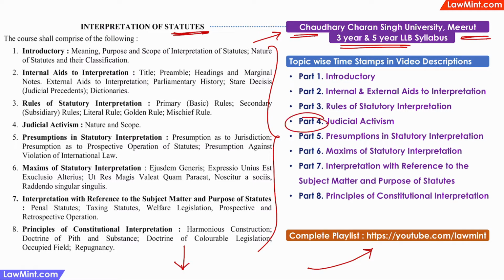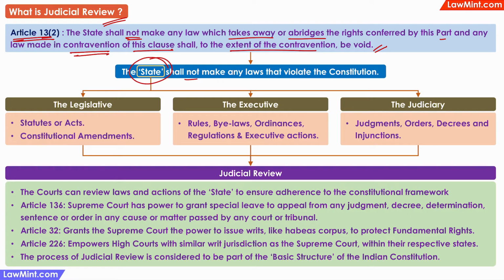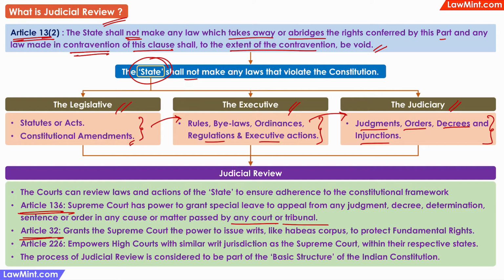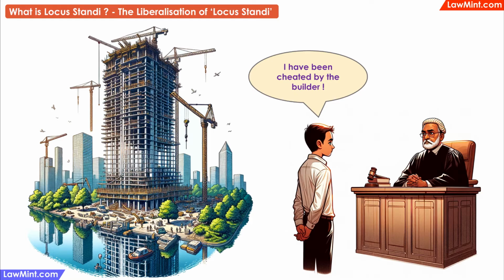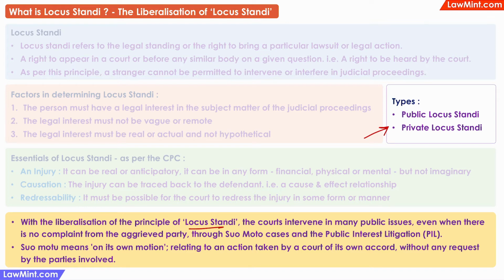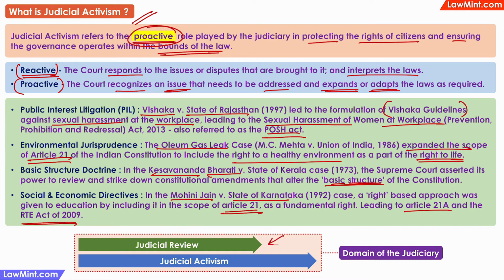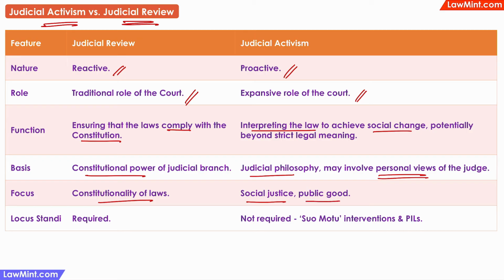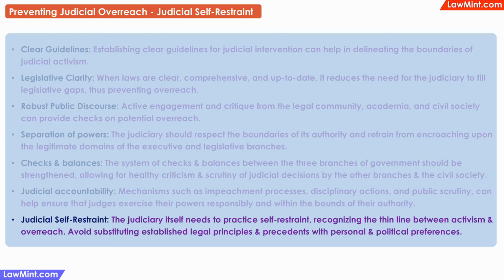Chaudhary Charan Singh University CCSU - Interpretation of Statutes - LLB - Part 04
00:00 - Chaudhary Charan Singh University CCSU Interpretation of Statutes LLB Lecture Revision Notes Part (4)
01:03 - What is Judicial Review?
04:43 - What is Locus Standi? The Liberalization of 'Locus Standi'
08:06 - What is Judicial Activism?
11:04 - Judicial Activism vs. Judicial Review - Comparison table
12:32 - What is Judicial Overreach?
13:52 - Preventing Judicial Overreach
14:59 - Self-restraint - Preventing Judicial Overreach